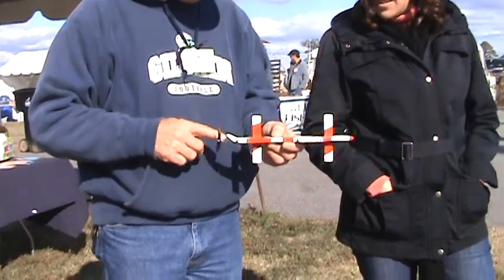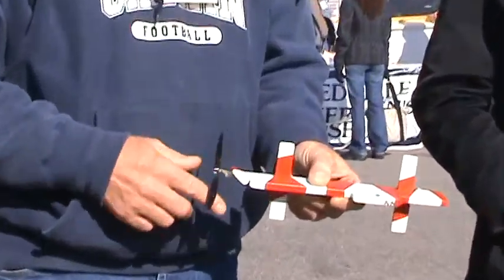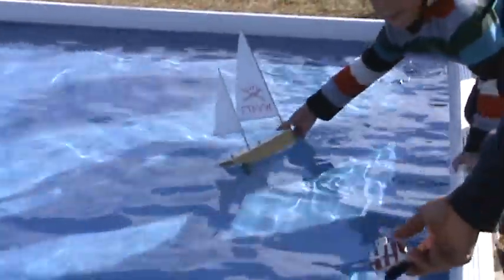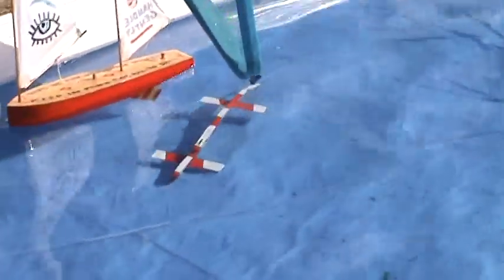Seaworthy Small Ships' submarine dives with model boats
Seaworthy Small Ships' model boat building and sailing activity at the Urbanna Oyster festival Nov '10.  Our Neon Tetra submarine dives under sailboats in the pond to the delight of all. for more information.